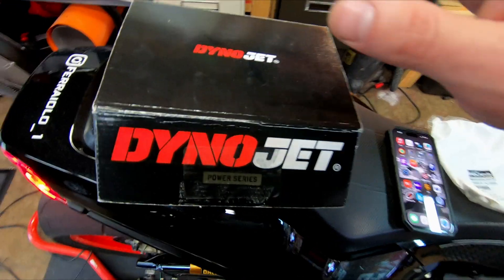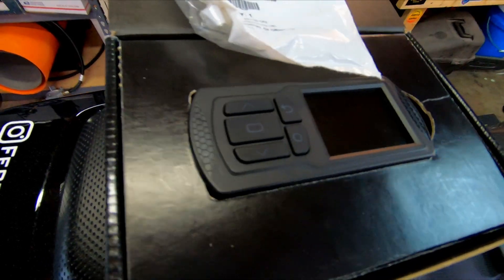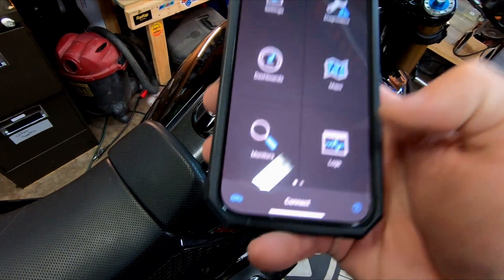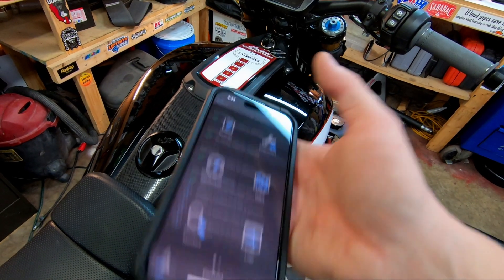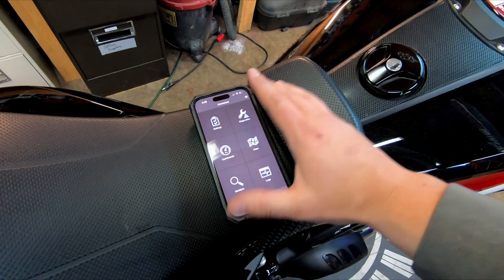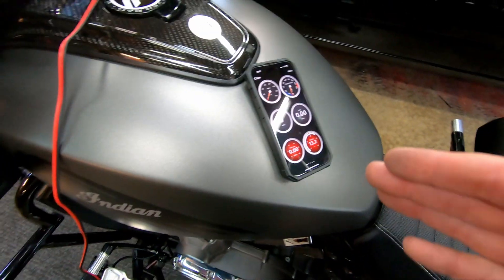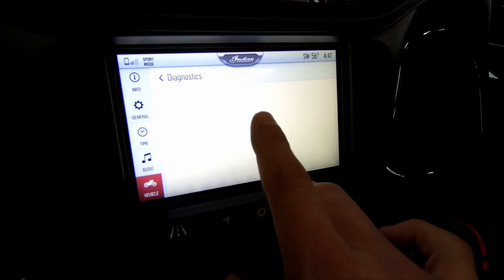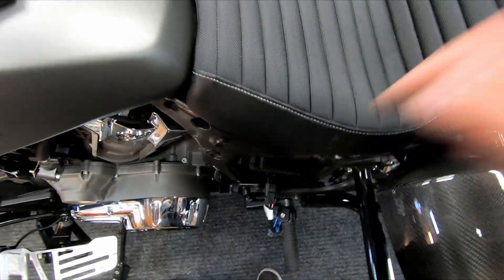How to clear codes on an Indian Motorcycle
Indian OEM harness

Cheaper aftermarket harness

Link to OBD2 wifi